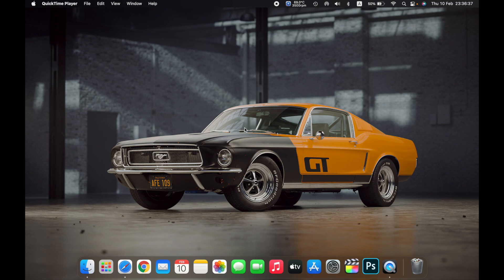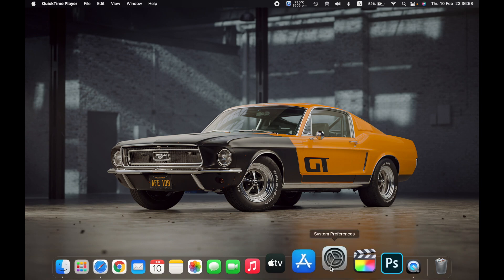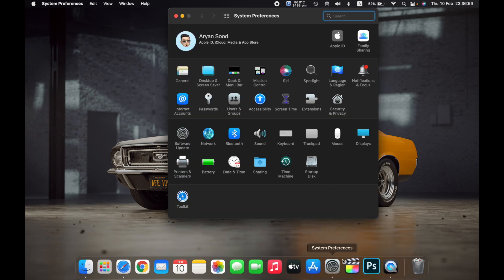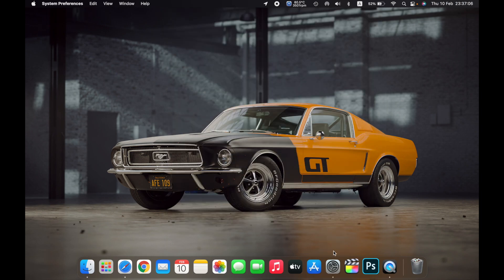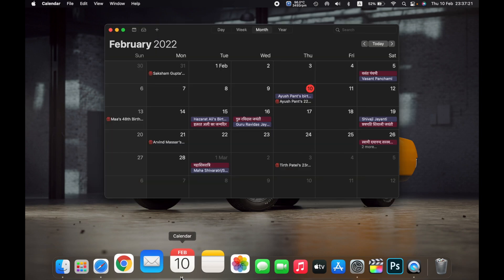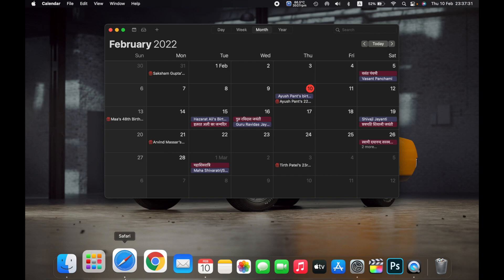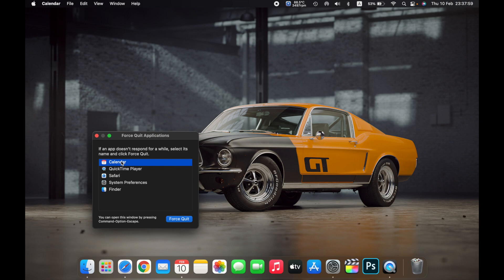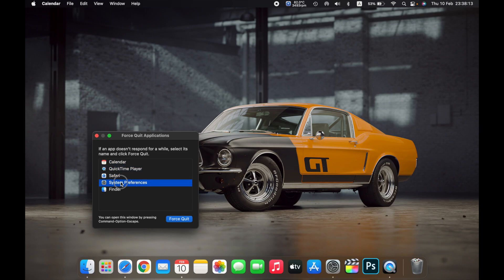How to Find Out What Programs Are Running on Your MacBook | View all open apps on Mac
In this video How to View All Running Apps & Processes in Mac .